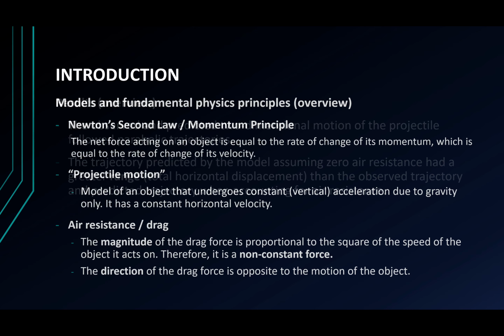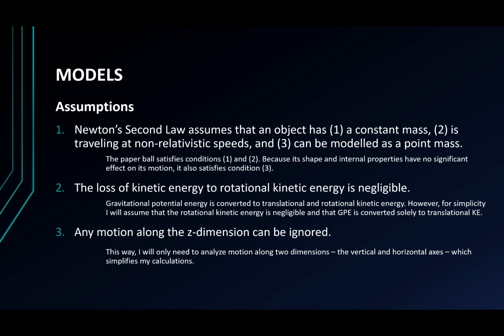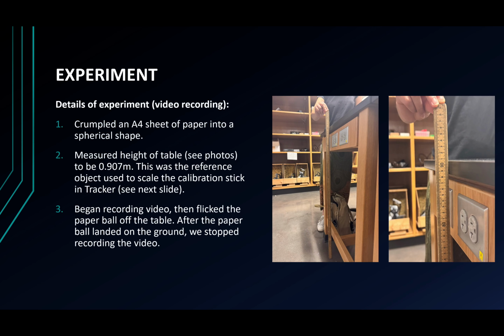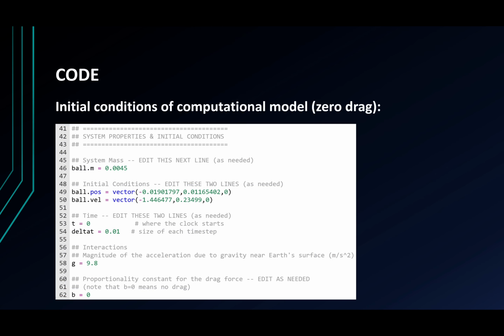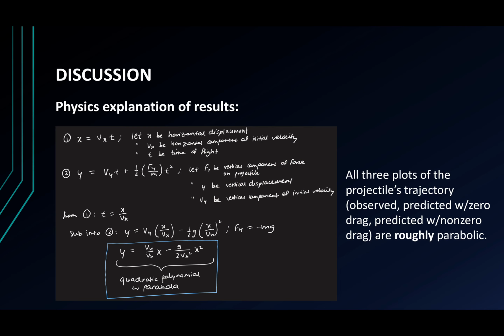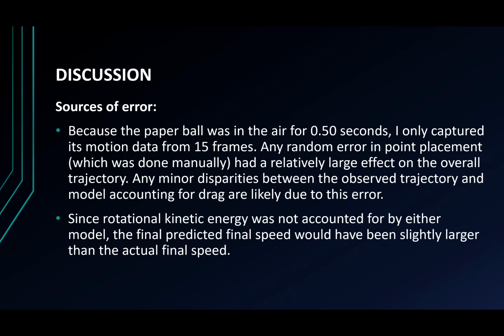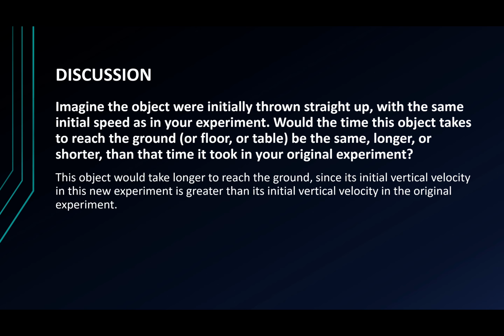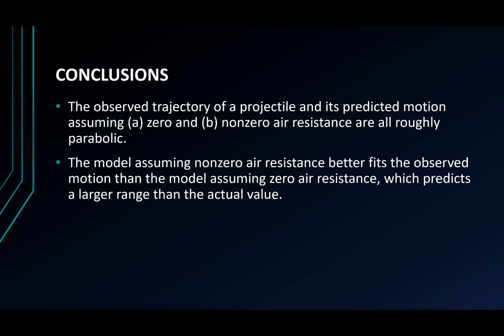PHYS2211 Lab 2: Projectile Motion